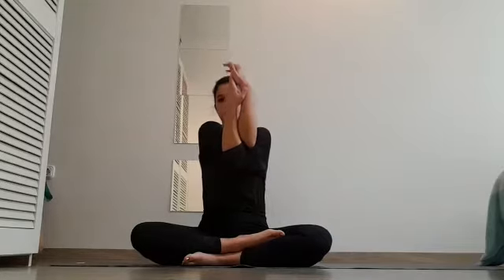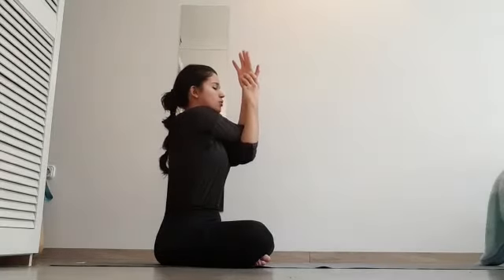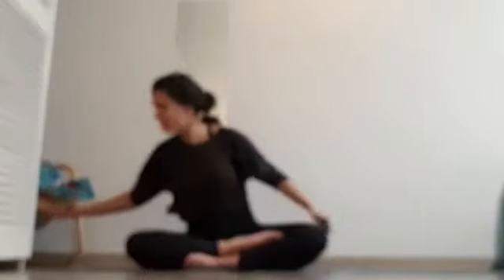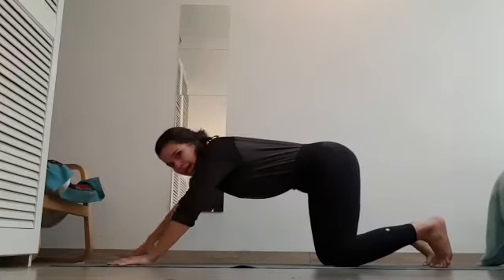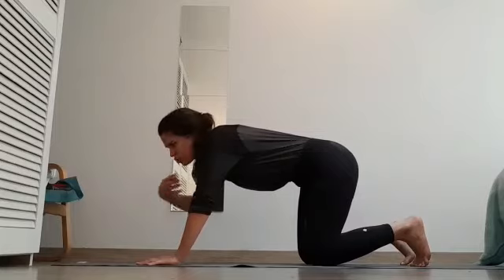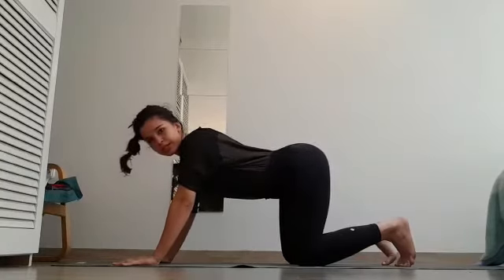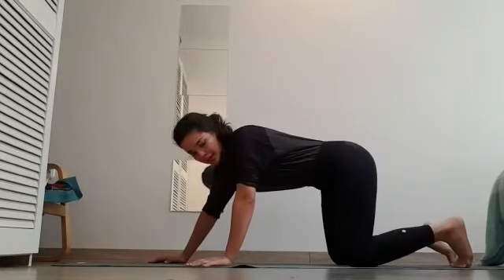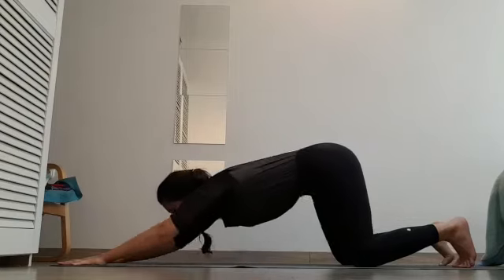WARMUP 3 rd part "SHOULDER BLADES" by Rocio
3rd Warm up video focus in the shoulder blades.
Suitable for all the audiences